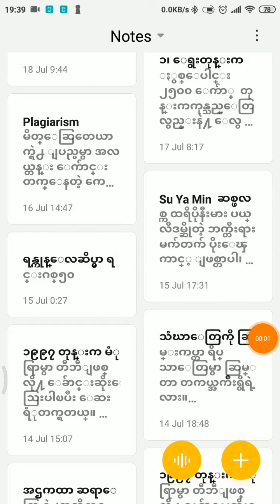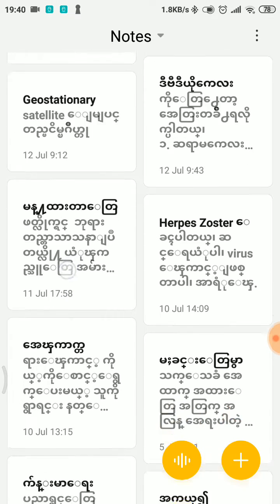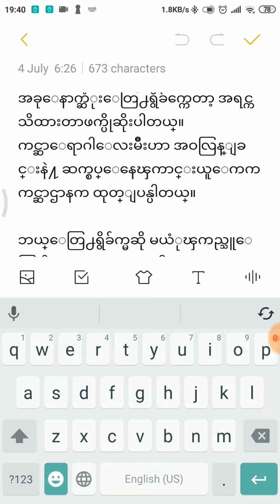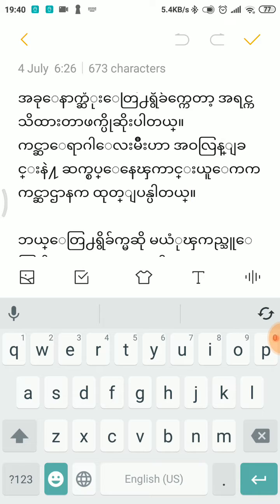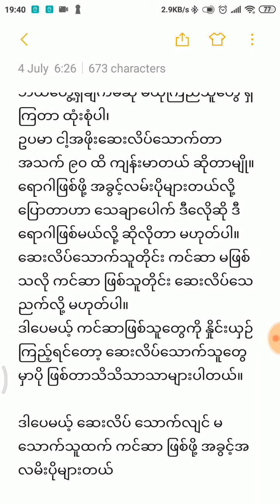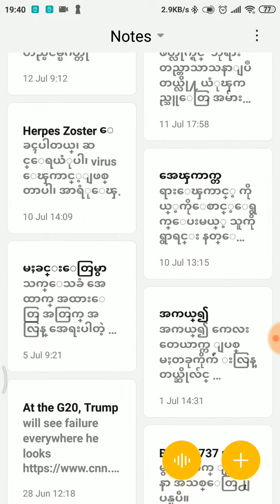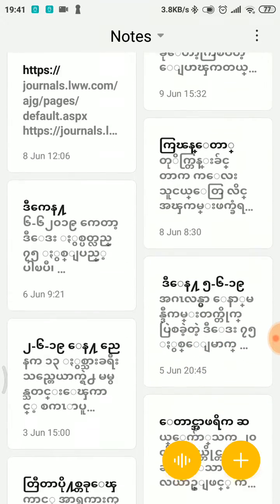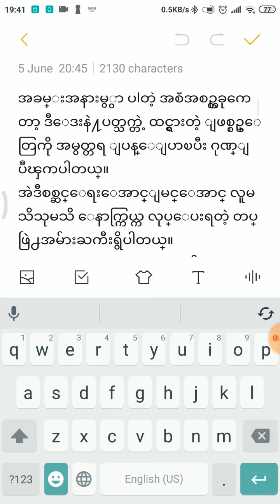ဇော်ဂျီနဲ့ရေးထားတဲ့ Note တွေကို Copy and paste လုပ်စရာမလိုပဲ အဆင့်နည်းနည်းနဲ့ ယူနီကုဒ်ပြောင်းနည်း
အရင်က ဇော်ဂျီနဲ့ မှတ်ထားတဲ့ Note ကလေးတွေကို ယူနီကုဒ်ထည့်ထားတဲ့ ဖုန်းမှာ ယူနီကုဒ်စာ ဖြစ်အောင် ပြောင်းနည်းပါ၊ ကွန်ဗာတာပါတဲ့ ကီးဘုတ်တခုခုသုံးပါ။ Bagan, Manic, Frozen, KKeyboard, TT keyboard, Z keyboard တွေမှာ အဲလိုကွန်ဗာတာပါပါတယ်
Frozen keybaord

3. K Keyboard

4. TT Keybaord

5. Manic Keyboard